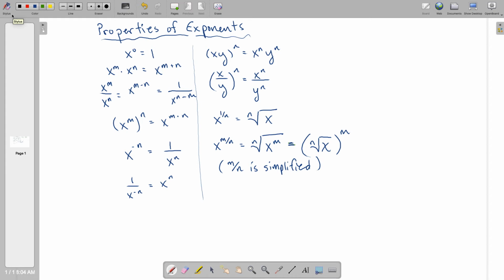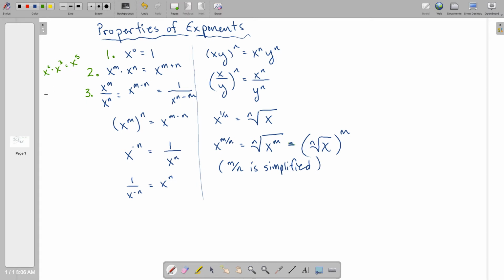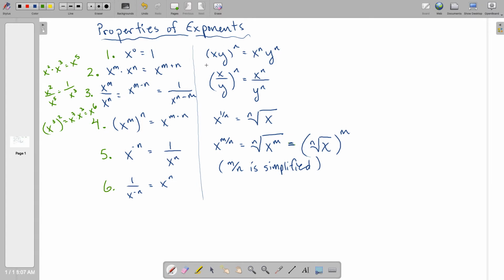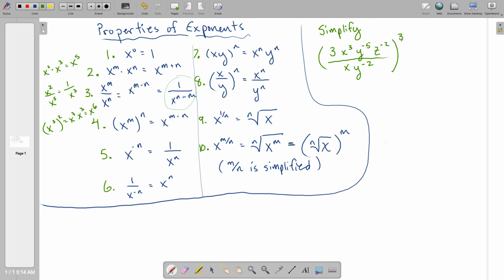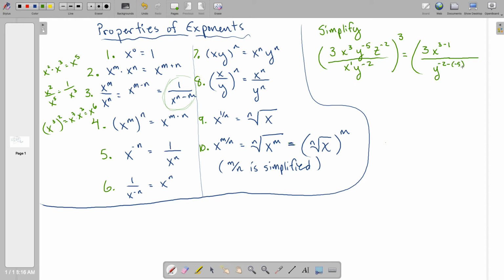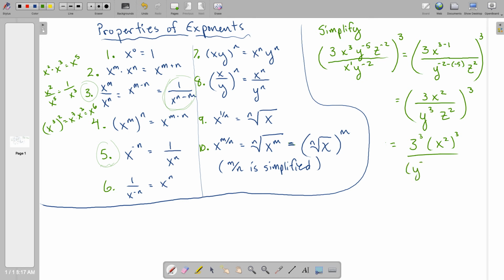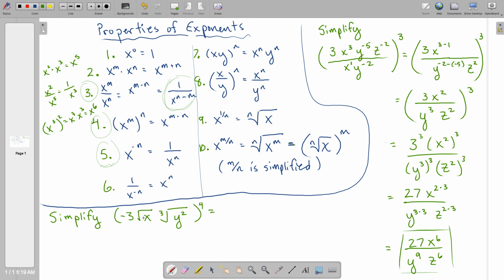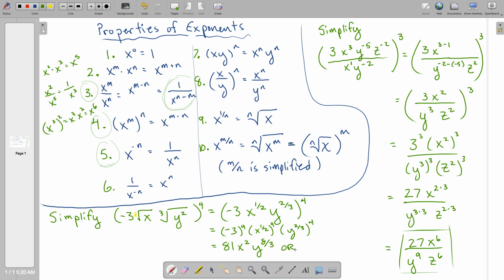Properties of Exponents